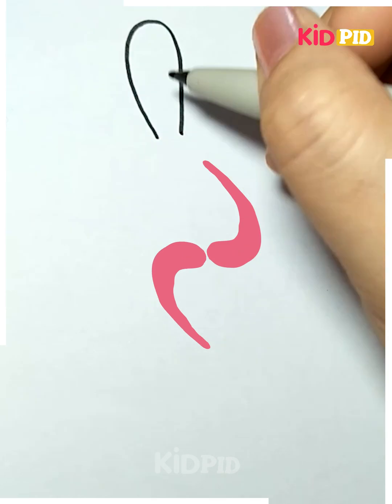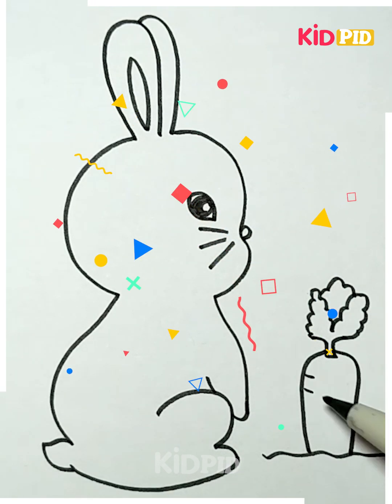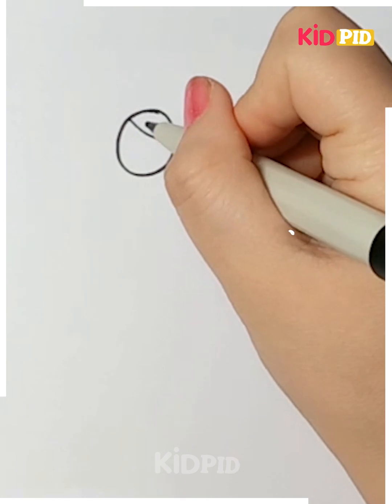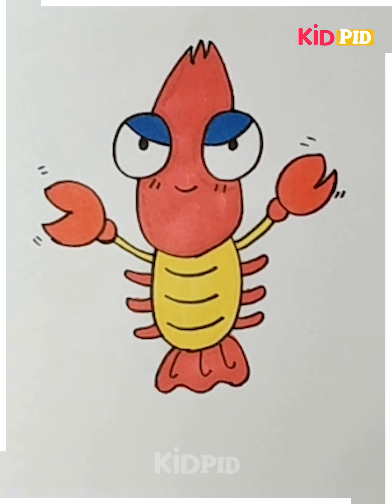10+ Easy Drawing Ideas | Cute animal Drawing | Insect Drawing | Bird drawing |Easy Drawing DIY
10+ Easy Drawing Ideas | Cute animal Drawing | Insect Drawing | Bird drawing |Easy Drawing DIY